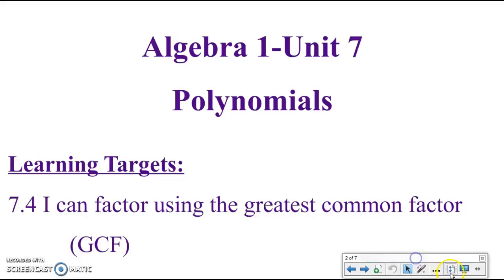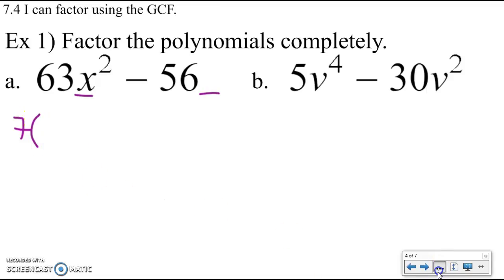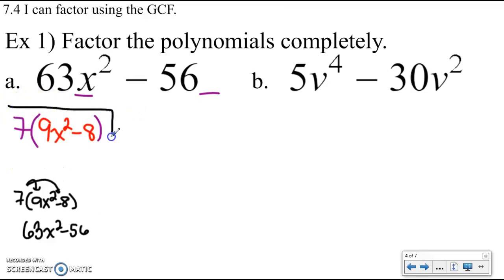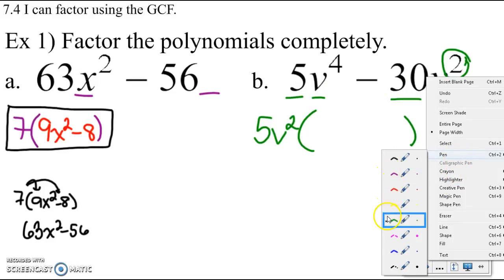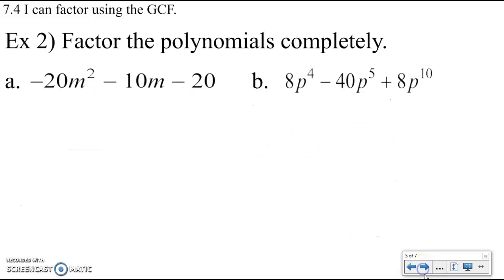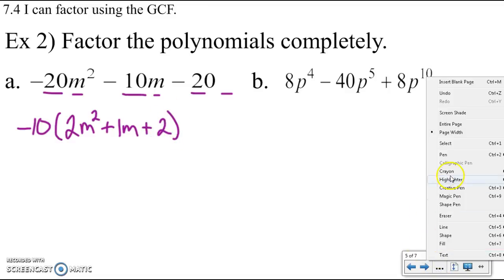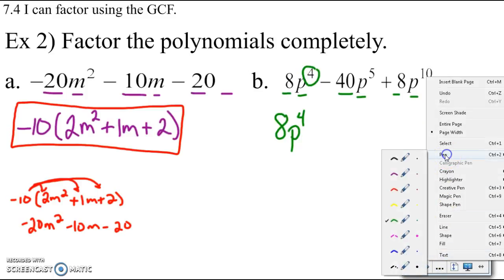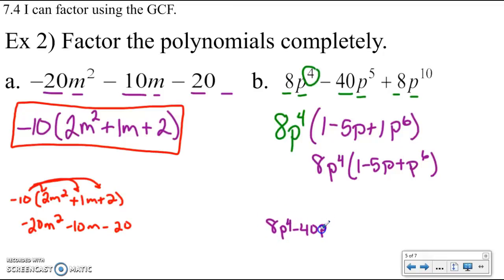7.4 Factor GCFs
7.4 I can factor using greatest common factors.